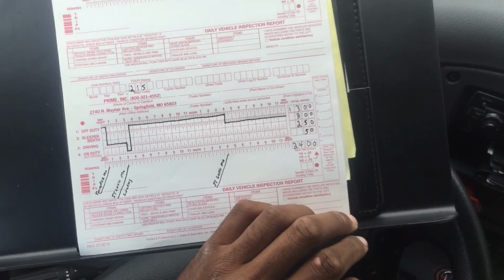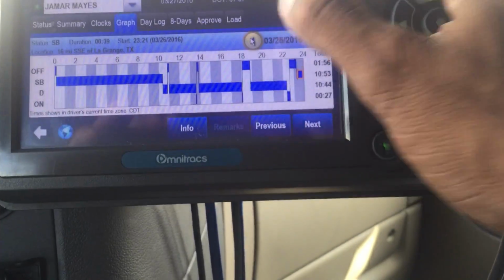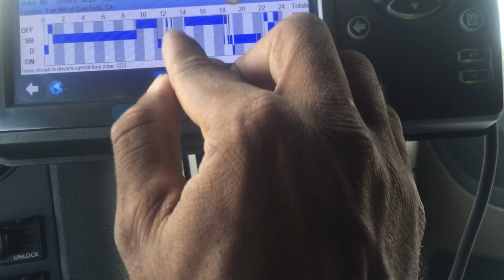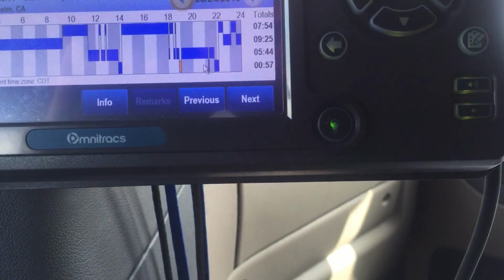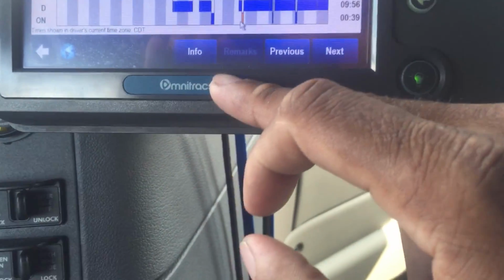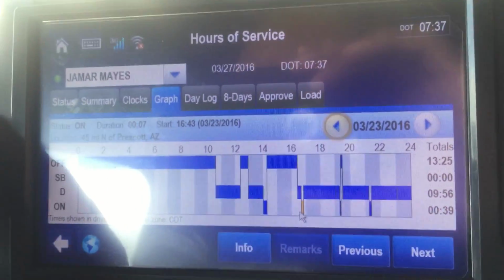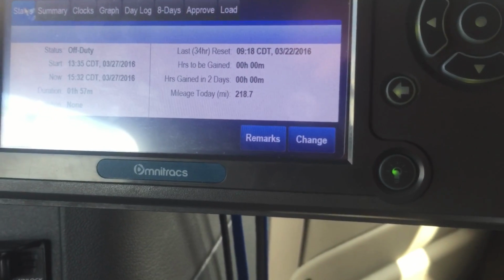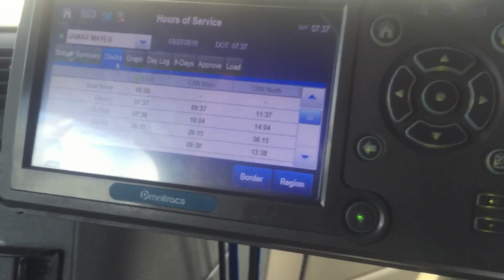Hours of Service / Paper Logs Part 2 of 2